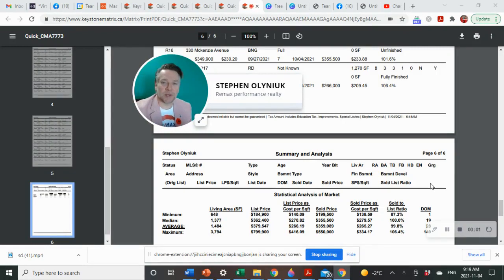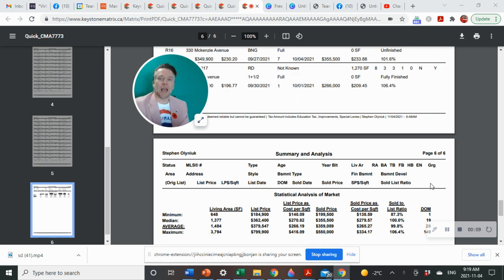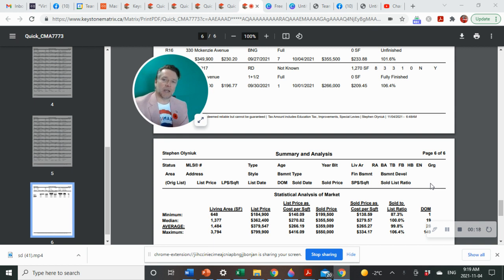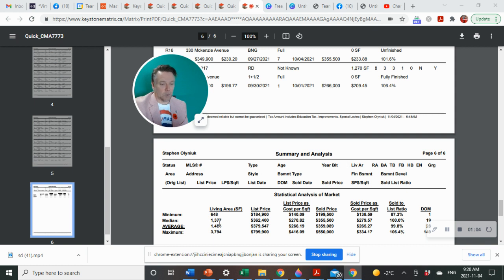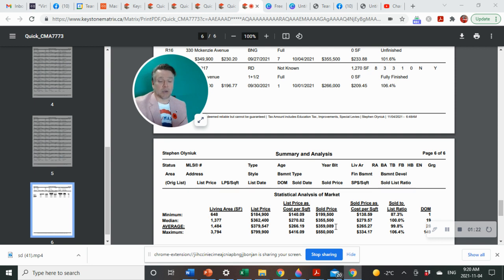Steinbach, Manitoba Monthly Real Estate Market Update November 2,2021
Monthly Real Estate Market Update Steinbach, Manitoba

Steinbach Manitoba the real estate market needs your HELP!

Weekly real estate market update for Steinbach Manitoba Manitoba.

Stephen Olyniuk
Alicia Olyniuk
Team Olyniuk
Re/Max Performance Realty
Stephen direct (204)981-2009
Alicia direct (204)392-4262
Instagram, LinkedIn or Twitter.